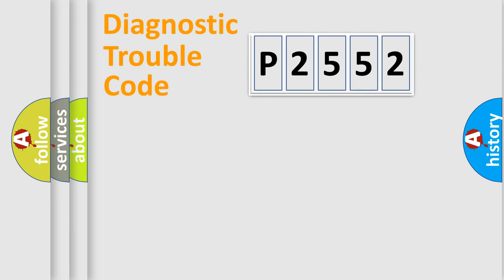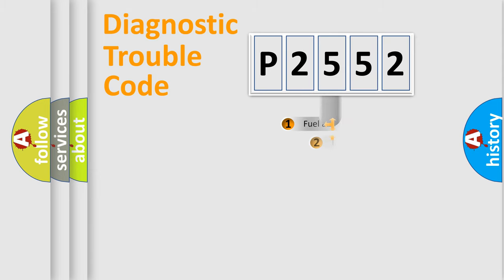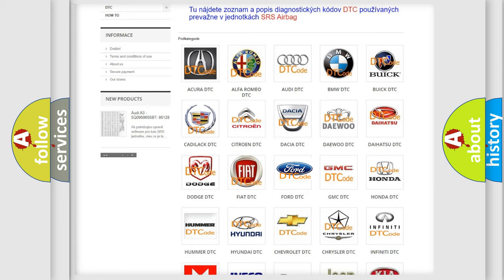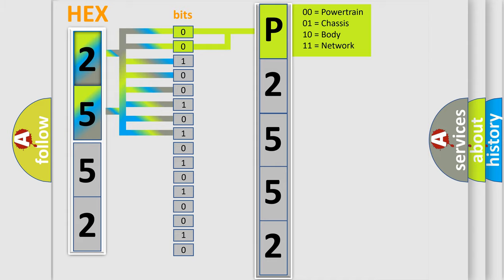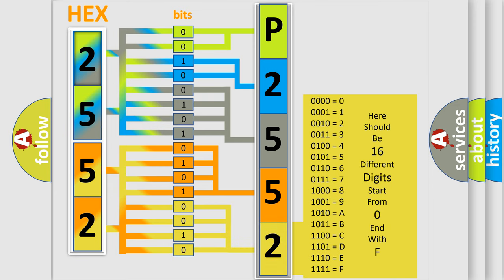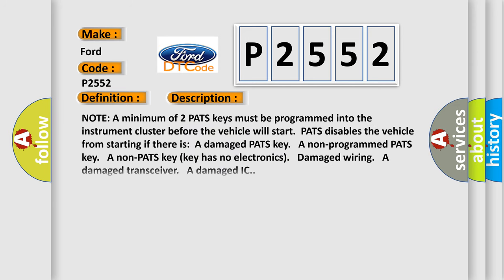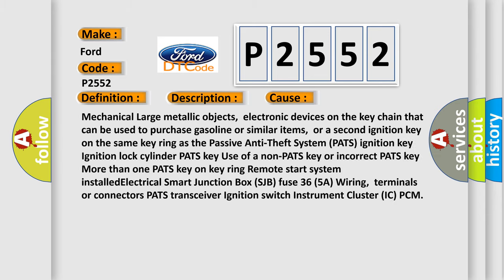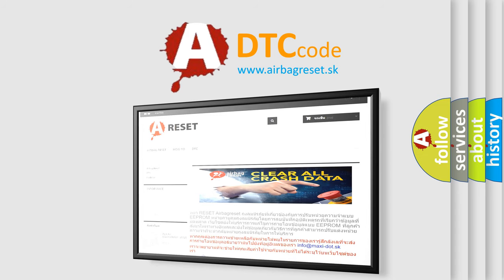DTC Ford P2552 Short Explanation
Contents:
0:21 Basic DTC analysis according to OBD2 protocol standard.
1:48 Insight into programming
2:58 A diagnostically understandable description of the Diagnostic Trouble Code
3:05 Basic error definition

Make:
Ford
Code:
P2552
Definition:
CAN — Data Mis-Match (Receive Data Does Not Match Expected)
Description:
NOTE: A minimum of 2 PATS keys must be programmed into the instrument cluster before the vehicle will start.PATS disables the vehicle from starting if there is:A damaged PATS key. A non-programmed PATS key. A non-PATS key (key has no electronics). Damaged wiring. A damaged transceiver. A damaged IC.
Cause:
Mechanical Large metallic objects,electronic devices on the key chain that can be used to purchase gasoline or similar items,or a second ignition key on the same key ring as the Passive Anti-Theft System (PATS) ignition key Ignition lock cylinder PATS key Use of a non-PATS key or incorrect PATS key More than one PATS key on key ring Remote start system installedElectrical Smart Junction Box (SJB) fuse 36 (5A) Wiring,terminals or connectors PATS transceiver Ignition switch Instrument Cluster (IC) PCM